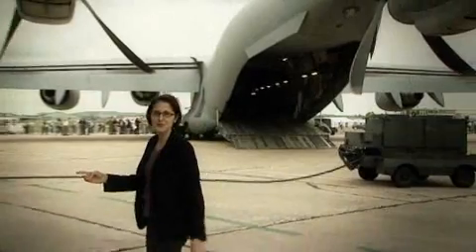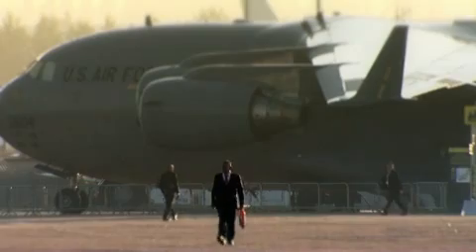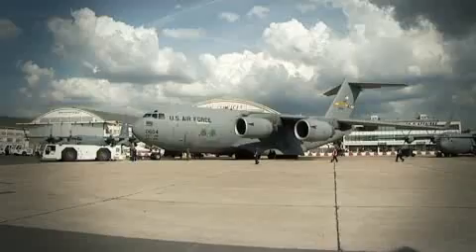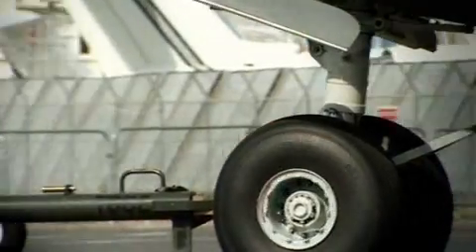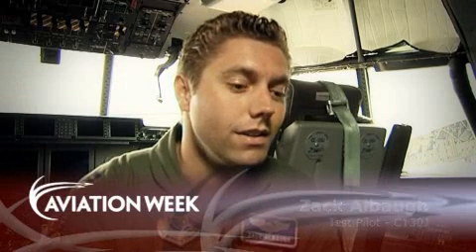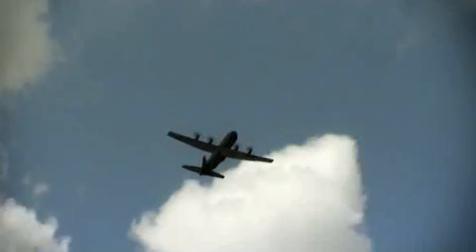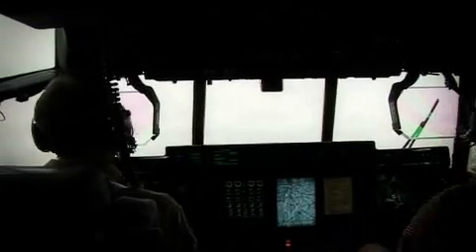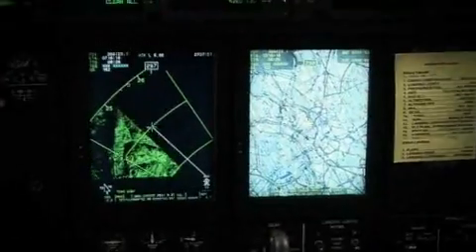C-17 and C130J at Paris Air Show 2009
AviationWeek's Pentagon reporter - Bettina Chavanne takes a look at the US Air Force's two key tranporters - the Boeing C-17 and Lockheed Martin's C-130J.